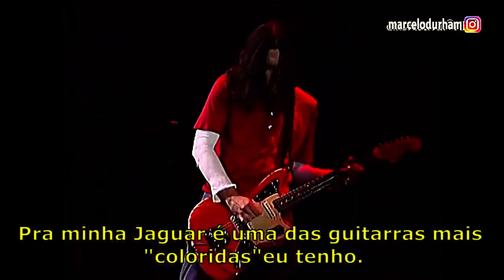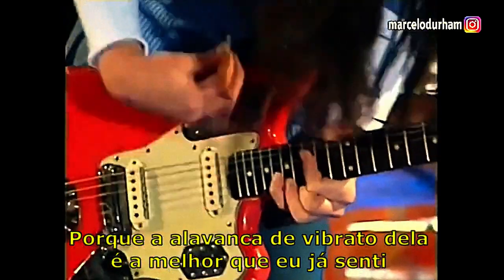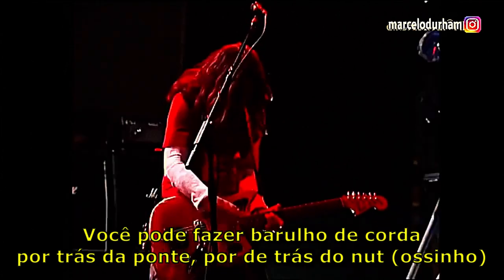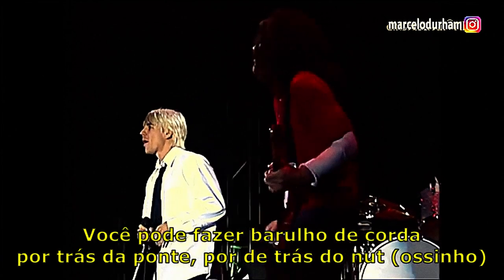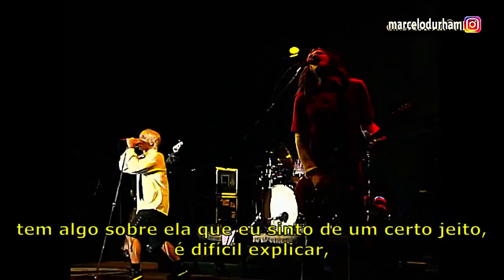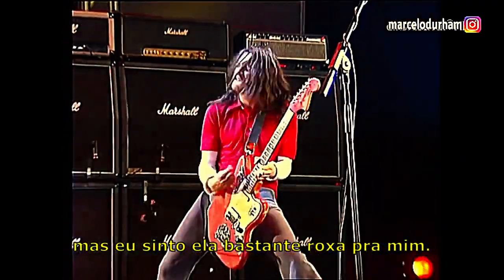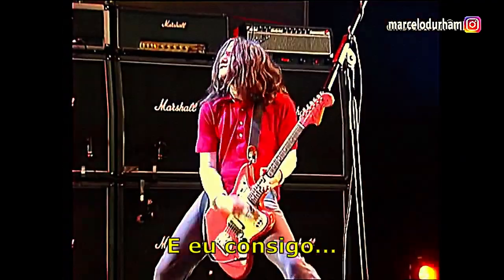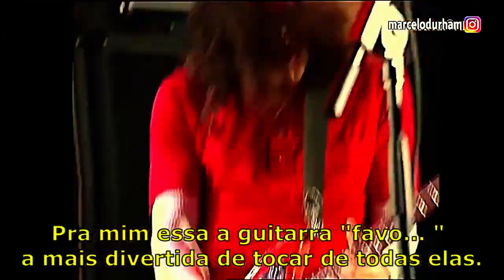John Frusciante on his FENDER 1962 FIESTA RED JAGUAR